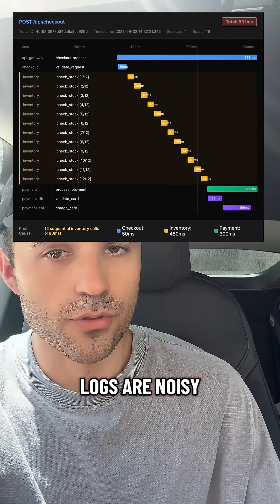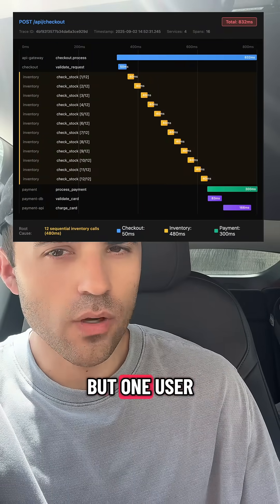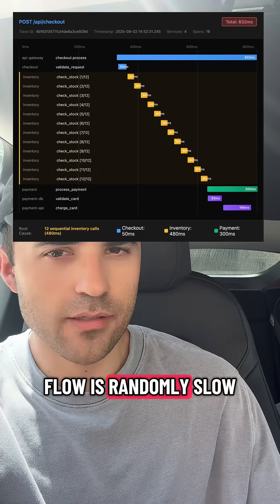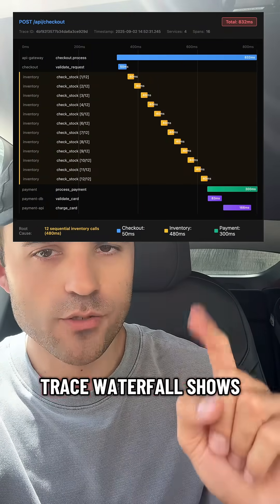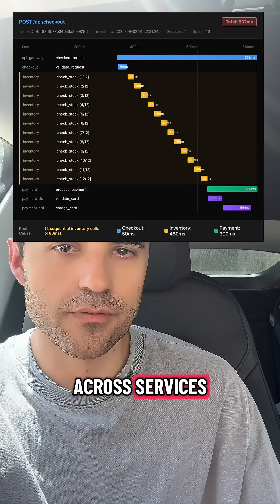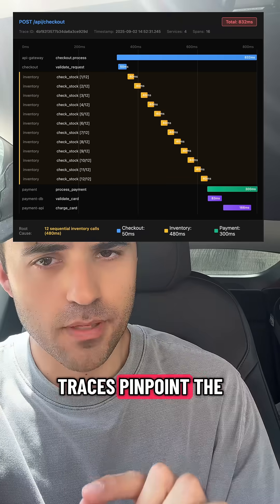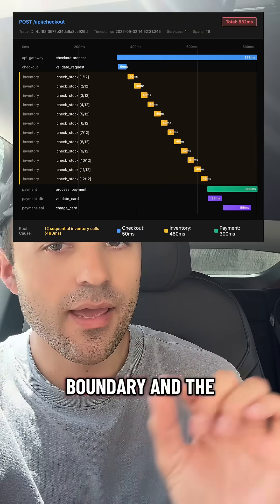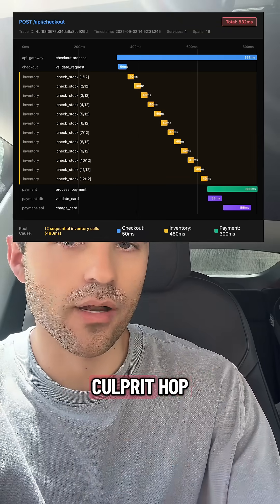Logs, Metrics, & Traces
Logs != Metrics != Traces. Different tools, different bugs. Master the trio in 60 seconds! Do you use all 3?